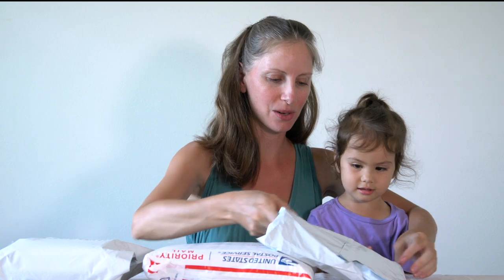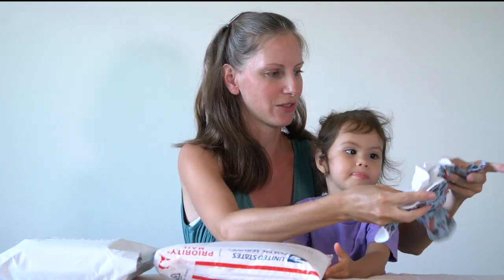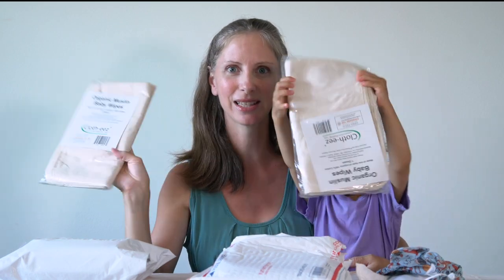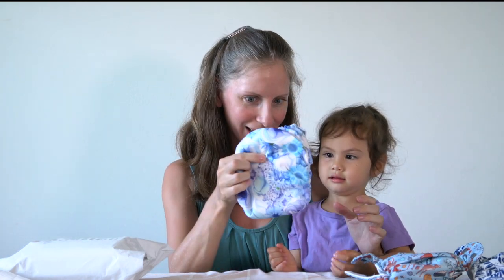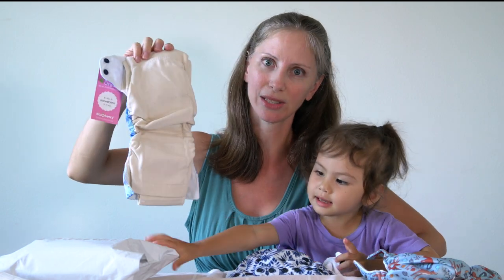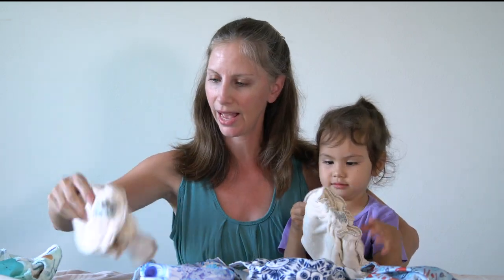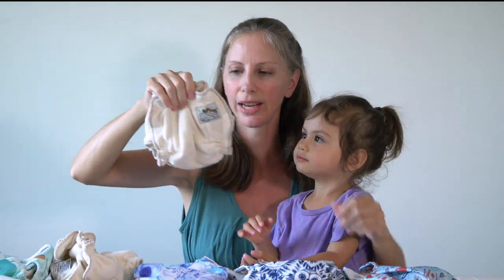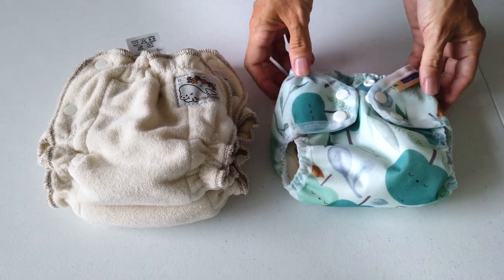FLUFF MAIL! Newborn AIO Cloth Diapers, Natural & Organic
We got more newborn fluff mail! I ordered a handful of newborn all-in-one (AIO) cloth diapers from a mixture of brands. These AIO's have natural fibers for the absorbency (organic cotton and hemp). I plan to use these AIO's mostly at night, for easy diaper changes when my baby wakes. I will make a video of our complete natural newborn cloth diaper stash once I have pieced it all together!

- NB fluff mail 00:00
- Smart Bottoms Born Smart 0:47
- Cloth-eez Organic Muslin Cloth Wipes 2:04
- Thirsties Natural Newborn AIO 2:19
- Blueberry Organic Simplex Newborn AIO 3:08
- Motherease Organic Newborn Wizard Uno 4:51
- Motherease Sandy's Fitted Diaper 5:34

Smart Bottoms Born Smart 2.0

Thirsties Natural Newborn All-in-One Snap Closure

Blueberry Organic Simplex Newborn All-in-One

You can create an Amazon Baby Registry and use the Universal Registry Tool to add items from any website!

NATURAL CLOTH DIAPERING CLASS INDEX

Email Heidi at ecpeesy.com for brand collaborations.

LET'S SOCIALIZE!